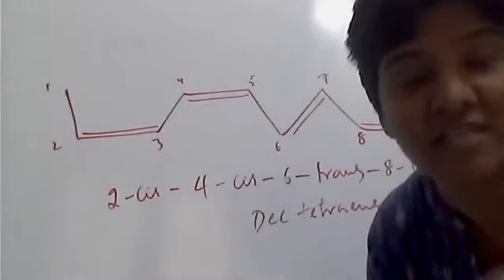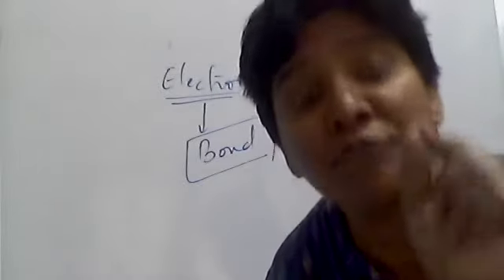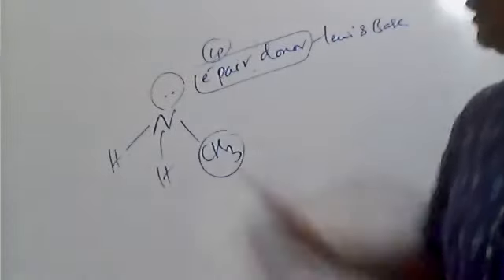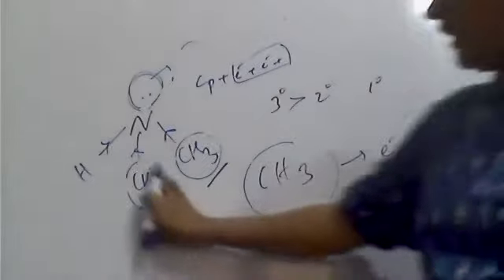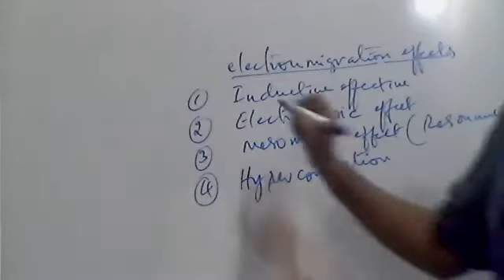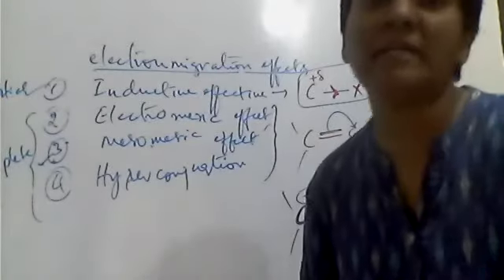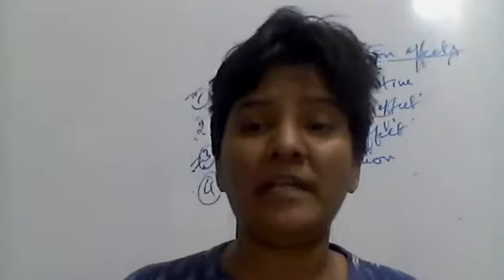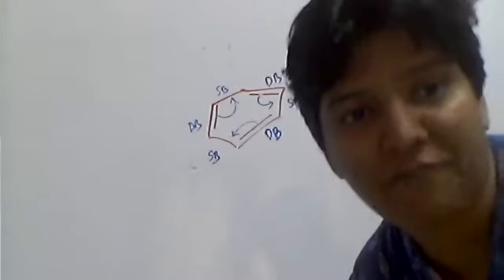e- MIGRATION EFFECTS- DIFFERECE.